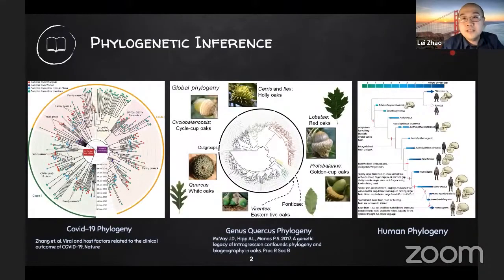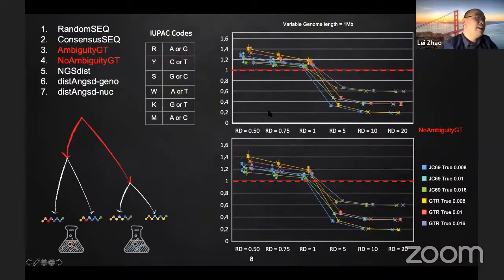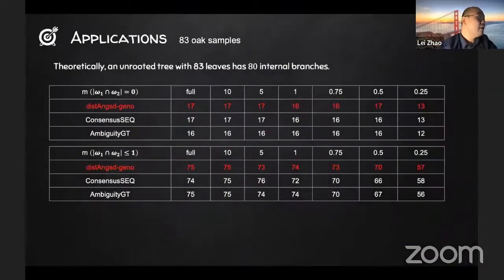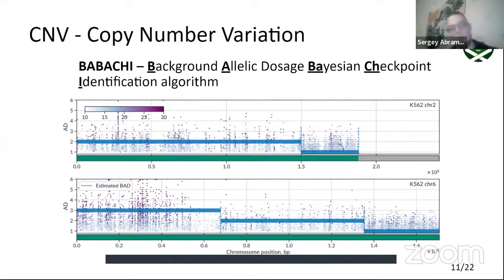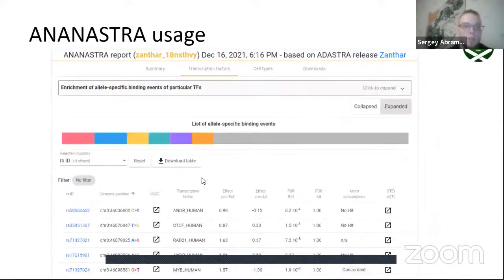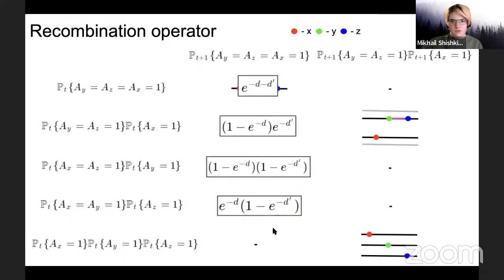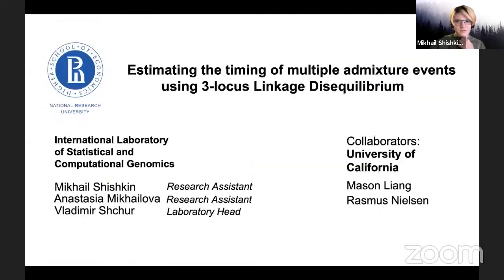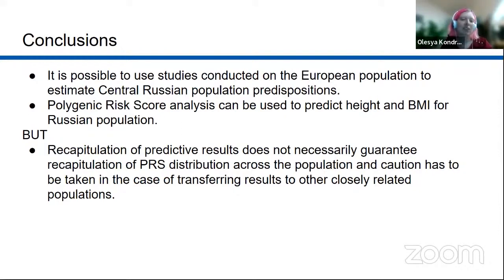Секция «Популяционная генетика»/Section Population genetics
Воспроизведение жизни основано на дупликации ДНК. Таким образом, популяционная история и эволюционные процессы оставляют свой след в генетическом ландшафте представителей определенного вида. Постоянно возрастающие усилия по секвенированию ДНК проливают свет, например, на заселение человечеством Земли или распространение пандемии коронавируса. Целью секции является собрать вместе исследователей, изучающих различные аспекты популяционной и эволюционной генетики, а также тех, кто разрабатывает математические модели и вычислительные методы для этих задач.

Рук. Щур Владимир Львович, PhD, заведующий Международной лабораторией статистической и вычислительной геномики, НИУ ВШЭ.

Life reproduction is based on DNA duplication. So, population history and evolutionary processes leave their impact on genetic landscape of individuals representing a species. Hence, the analysis of genomes can reveal many aspects a species history. For example, increasingly growing DNA sequencing efforts shed light on the peopling of the world and on the spread of the recent coronavirus pandemic. The aim of the section is to bring together researchers studying different aspects of population and evolutionary genetics, and those developing mathematical models and computational methods for these tasks.
Head Vladimir Shchur, PhD, Head of the International Laboratory for Statistical and Computational Genomics, HSE.

00:00:00 Старт/дисклеймер
00:00:05 Заставка
00:00:42 Старт работы секции
00:00:54 Доклад "Новый и быстрый метод предсказания филогений с неопределенностями в следствии секвенирования и низкого покрытия" - Жао Лей, PhD, Копенгагенский университет, Дания, Нильсен Расмусб, PhD, Калифорнийский университет, Беркли, США, Корнелиуссен Торфинн, PhD, Копенгагенский университет, Дания
00:31:33 Доклад "Определение регуляторных однонуклеотидных вариантов при помощи байесовских оценок фоновых частот аллелей" - Абрамов Сергей Александрович, Аспирант МФТИ, мл. н.с. в ИОГен РАН им. Н.И. Вавилова
00:53:30 Доклад "Оценка времен множественного примешивания из неравновесного сцепления трех локусов" - Шишкин Михаил Александрович, стажер-исследователь международной лаборатории статистической и вычислительной геномики, НИУ ВШЭ
01:20:45 Доклад "Использование оценки полигенного риска для анализа роста и индекса массы тела популяции Центральной России" - Кондратьева Олеся Анатольевна, лаборант, Институт системного программирования имени В. П. Иванникова Российской академии наук, Москва